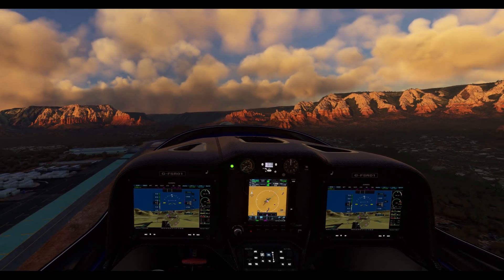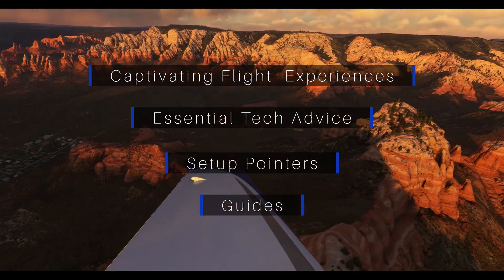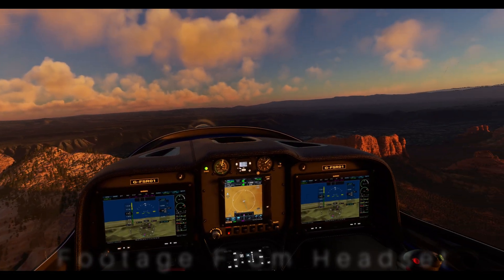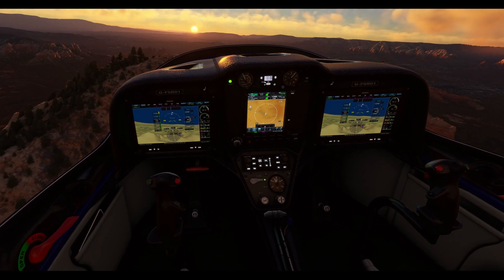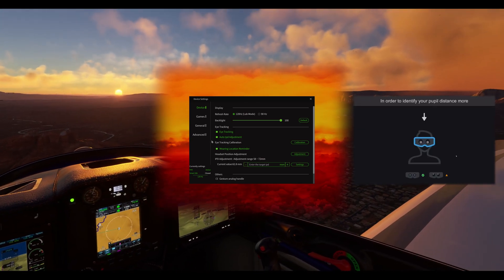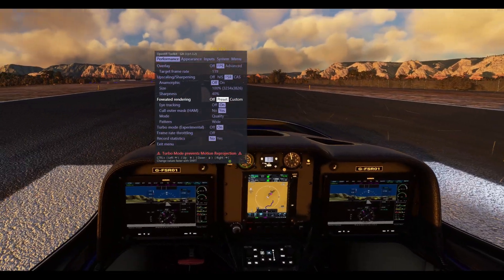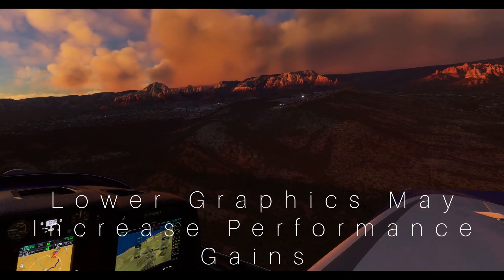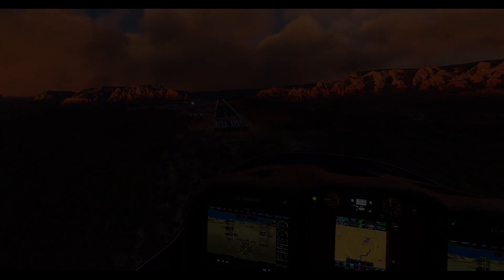Mastering Pimax Crystal: Eye Tracking, Foveated Rendering & Performance Boosts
Sim Gear:
Honeycomb Yoke
Honeycomb Throttle

For today's episode, we're diving into the realm of visual enhancements and performance boosts. Our focus will be on a few exciting features: the Automatic IPD (Interpupillary Distance) enabled by Eyetracking and the 120Hz Refresh Rate. These game-changing elements are currently exclusive to the Beta version of the Pimax Play software. Lucky for me, I've got early access directly from the wonderful folks at Pimax.
I'll walk you through the process of setting up the Automatic IPD with Eyetracking, making sure you're optimizing your visual experience for maximum comfort, realism and performance. Additionally, we'll explore the  120Hz Refresh Rate and the benefits it can provide.
And here's the exciting part – if you're as excited about the Pimax Crystal as I am, or if you're already on the lookout for this phenomenal headset, I've got something special for you. Just hit up the link down below to grab this deal.

While the official release timeline might be a tad uncertain, worry not, because the info I'm dropping today will serve you well whenever you decide to take the plunge. First things first, make sure your headset's firmware is up to speed. Once that's locked and loaded, head over to the Pimax Software and dive into the magic. Hit up the device settings and give Eye Tracking a green light. While you're at it, don't forget to flip the switch on Auto IPD Adjustment. A game-changer for those of us who share headsets or just want to skip the IPD guesswork. Pop that headset on, and let the mechanical symphony sweep you away as it locates your perfect IPD setting. Bonus tip: activate the Wearing Location Reminder for pro-level positioning assistance every time you step into the virtual world.
Ready to supercharge your gaming experience? It's time to enable Fixed Foveated Rendering to Maximum. This little gem unleashes Dynamic Foveated Rendering, blurring the non-essential areas and  boosting your performance. For all you Microsoft Flight Simulator fans out there, if you're using Pimax OpenXR for your VR setup, don't forget to activate Foveated Rendering and choose the Quality Preset.

Now, let's talk numbers. Brace yourselves for an impressive FPS bump of around 10 to 20% with a 4090 running medium to high settings and 100% rendering in each eye when soaring through the virtual skies in MSFS.  If you were to run at a lower graphics settings whether in the sim or through the headset you will likely see an even bigger increase than that!
As we transition to the topic of the glorious 120Hz refresh rate, the verdict's still out on how much it contributes to the overall experience within MSFS due to it's hardware requirements. However, keep in mind that a higher FPS is the key here, promising a butter-smooth ride as you swivel your head around to soak in the vistas.